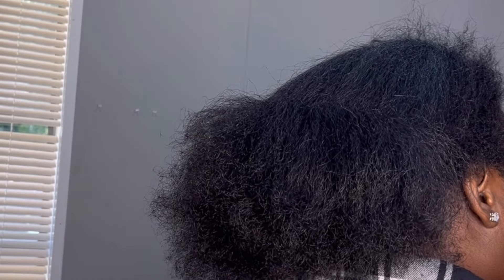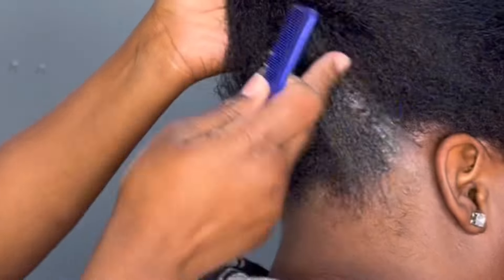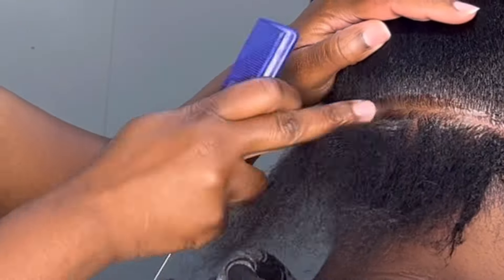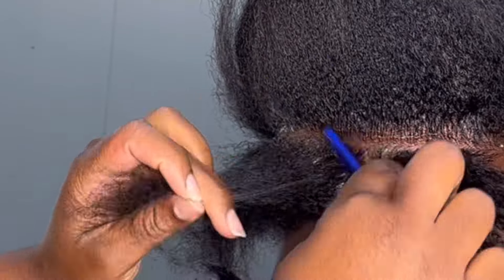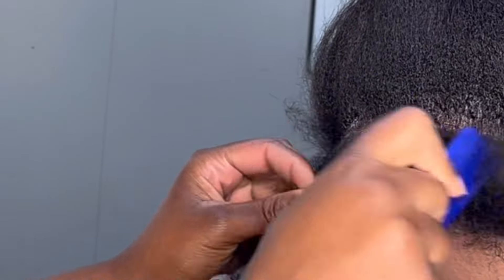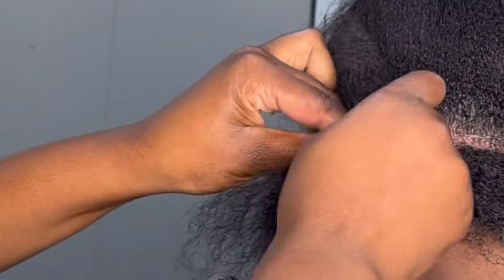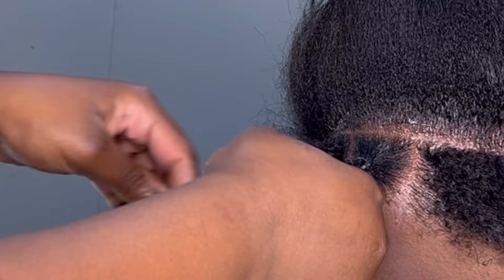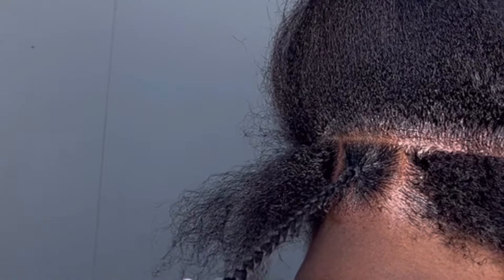PRODUCT REVIEW || LOC & TWIST BRAIDING GEL || IS IT WORTH IT?